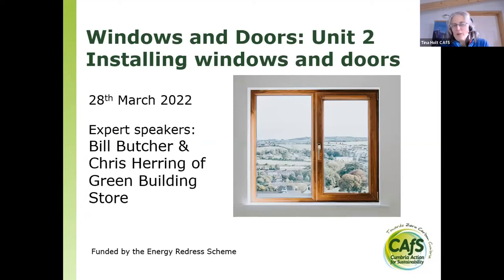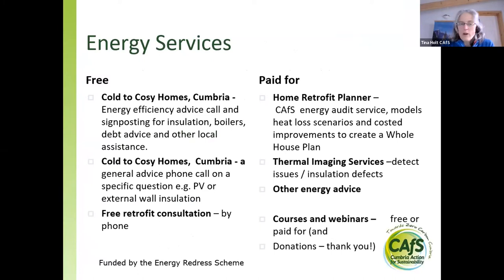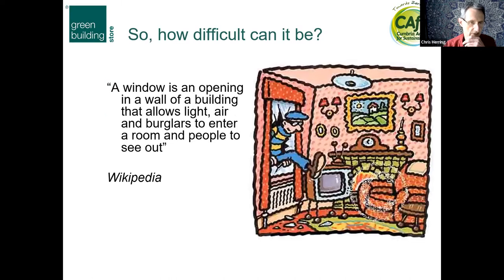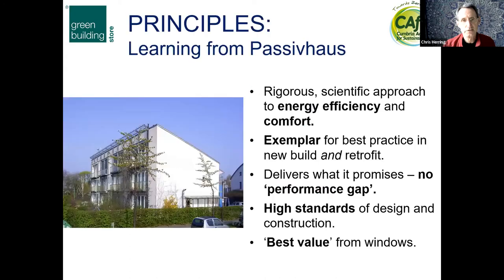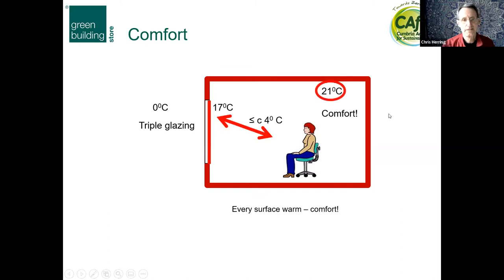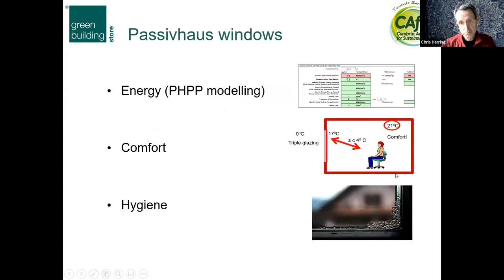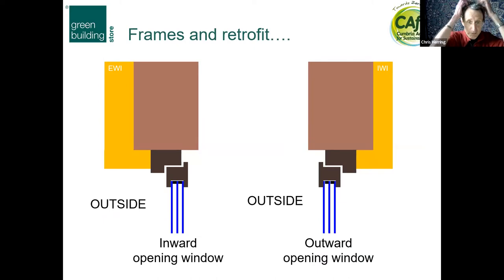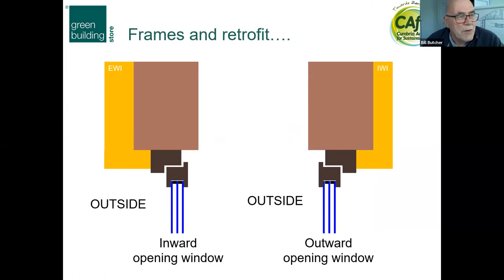Eco-Retrofit: Focus on Windows and Doors Unit 2: Window installation - Webinar recording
Recording of a webinar that took place on 28/03/2020.

Unit 2 of a 2-part course on windows and doors provides a technical understanding of high performance windows.

Understanding how to achieve optimal performance of windows and doors is critical to cost-effective retrofit. Green Building Store Directors Chris Herring & Bill Butcher will explore the technical performance of windows together with positioning and detailing in a low energy retrofit to optimise performance and airtightness.

The webinar will draw upon case studies of Passivhaus and low energy projects that Green Building Store has worked on.  It will also include practical airtightness advice around window installation. Specific attention will be paid to the sequencing of window installations in retrofit projects, and positioning of windows within internal or external wall insulation strategies.

In this session you will learn about:

Measuring the thermal performance of windows and doors
Installation best practice:
Airtightness
Positioning
Detailing
Find out about the technical aspects of doors and windows with Tina Holt from CAfS and Bill Butcher and Chris Herring, Directors at Green Building Store.